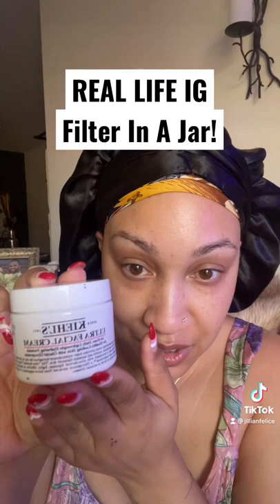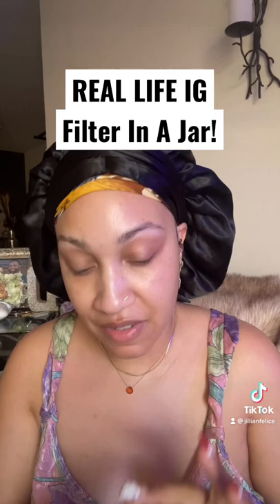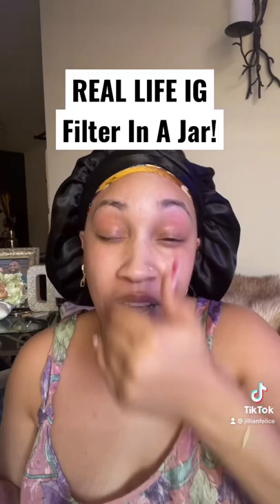IG Filter In A Jar!